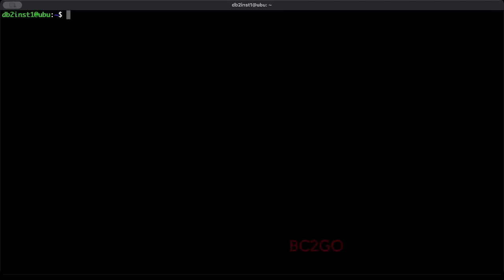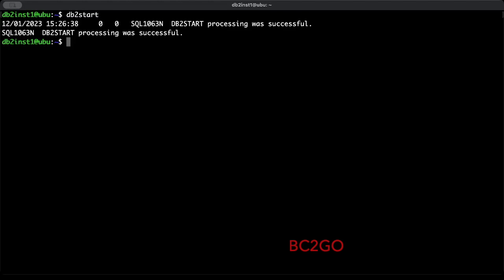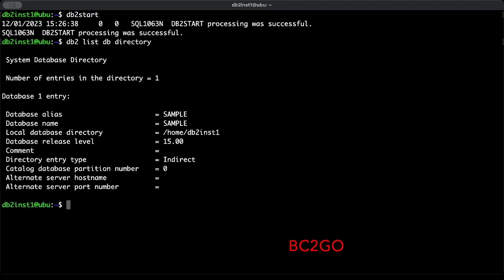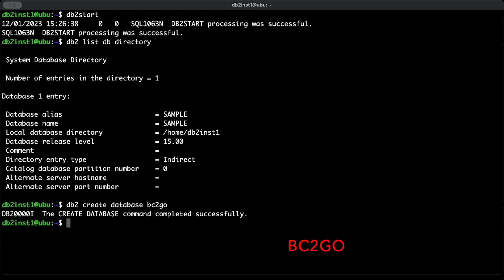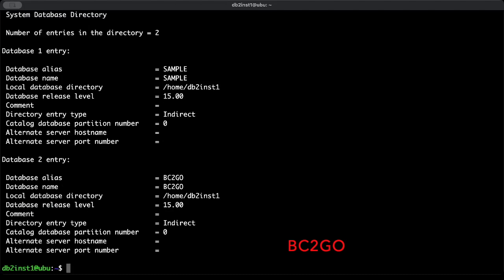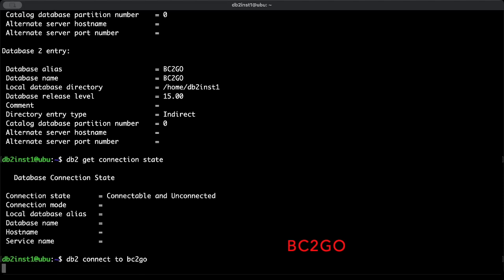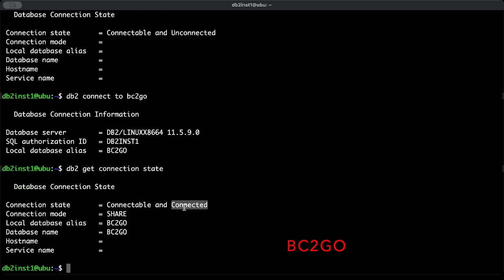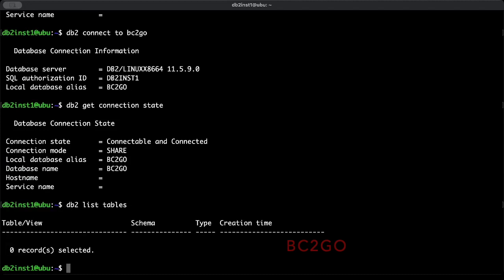2. DB2 Tutorial: Creating and Connecting to a Database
Dive into the world of IBM Db2 with my comprehensive tutorial! In this video, I guide you through the essential steps of creating and connecting to a DB2 Database.